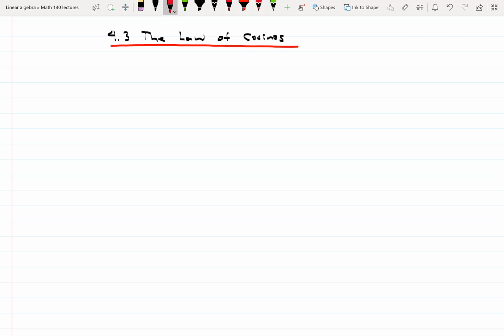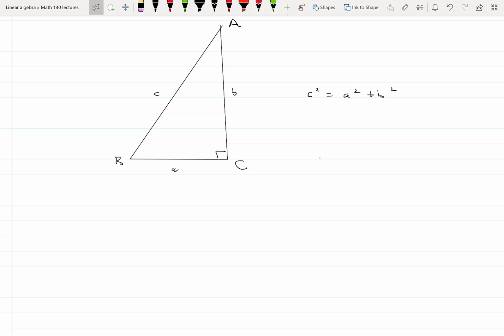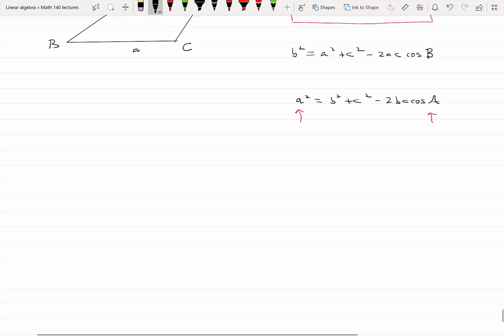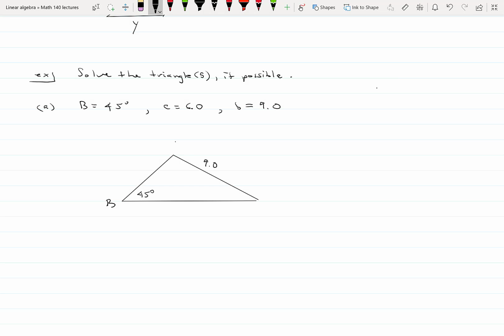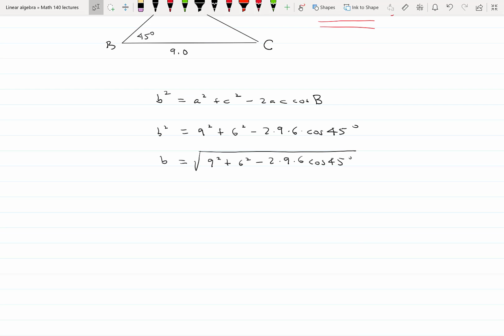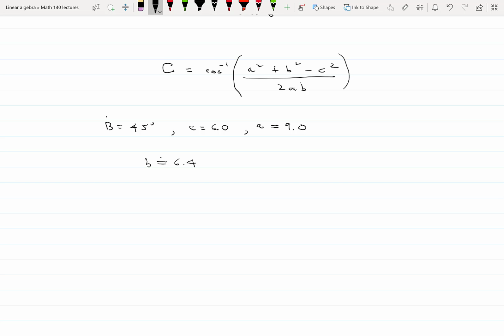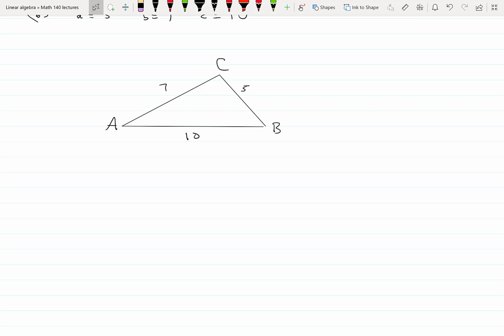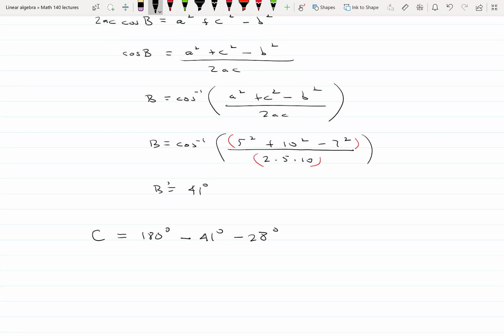math 140 lecture section 4.3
This video segment covers section 4.3:  The Law of Cosines.